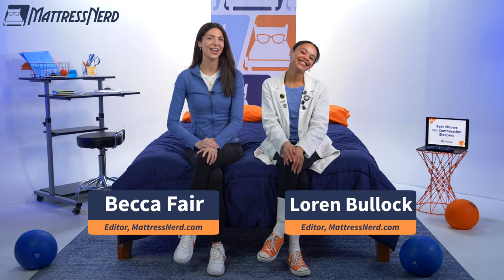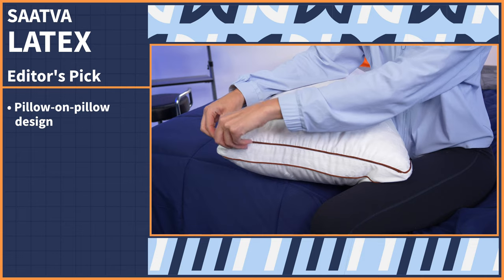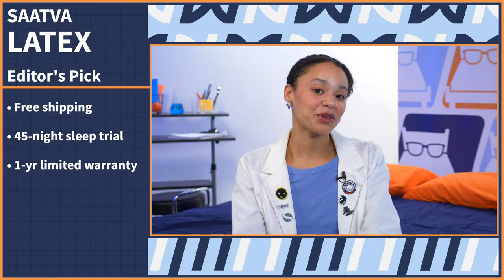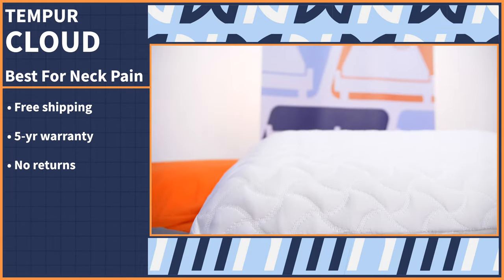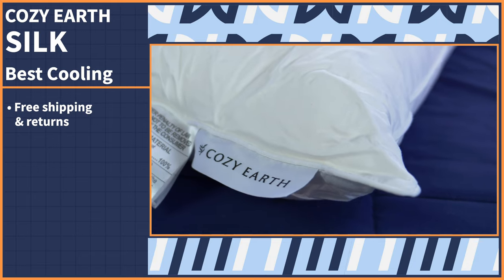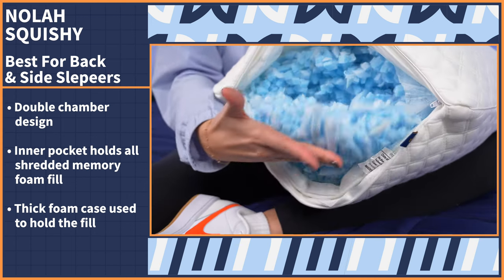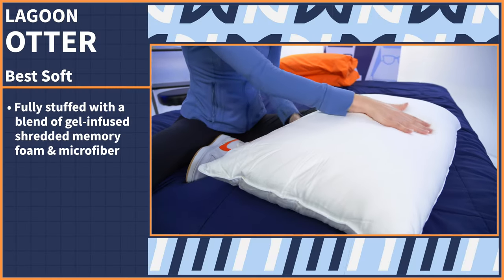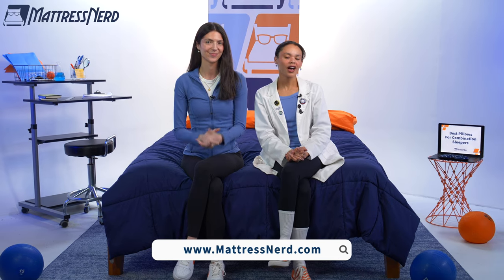Best Pillows for Combo Sleepers - Our Top Picks!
⏬Click the links below to save BIG on these pillows!⏬

Combination sleepers are a rare breed with a unique sleep style. You don’t just settle on sleeping in one position; you spend your night switching from back, to stomach, to side, which can make for an unusual sleep experience. While combination sleeping can make it difficult to find comfort, there are ways to help, such as finding the right pillow.

We understand the difficulties in finding the right pillow. Luckily, we’ve managed to narrow down different pillows in various categories such as best in cooling, best pillow for neck pain, best memory foam, and more.

0:00 Introduction
0:45 Editor’s Pick
1:53 Best For Neck Pain
2:48 Best Cooling Pillow
3:48 Best For Back & Side Sleepers
5:08 Best Soft Pillow
6:02 Conclusion